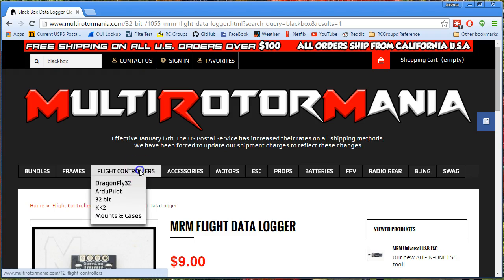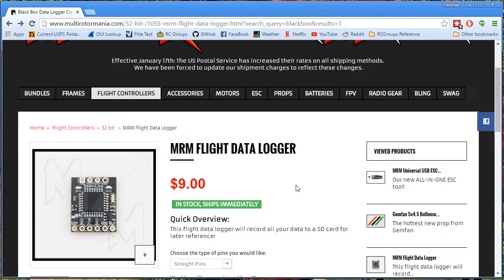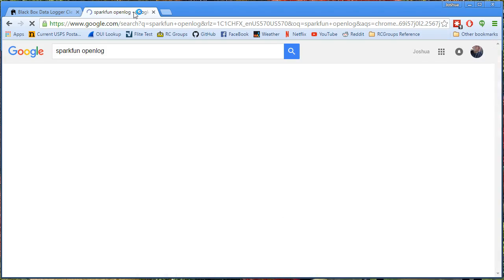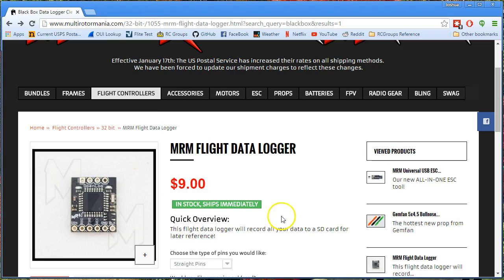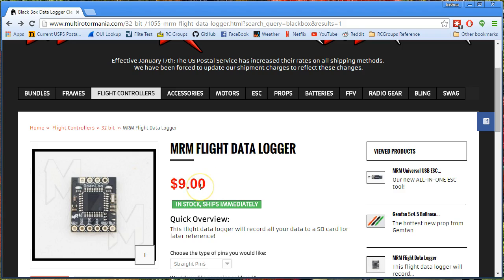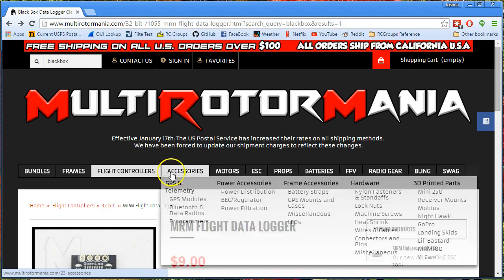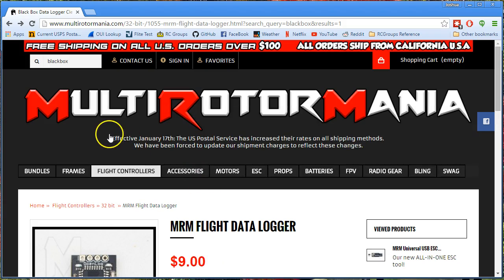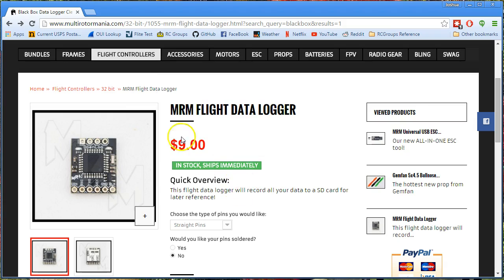Where I buy Openlog / Blackbox devices from: MultiRotorMania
I buy Openlog / Blackbox devices from MultiRotorMania because they are as cheap as anywhere else, they ship from the U.S. (sorry overseas customers), and they always come with the correct firmware already flashed to the board. Sparkfun, by comparison, will charge you $25 for the same thing, and you'll have to figure out how to flash the firmware yourself using Arduino. This can be a problem because I have had some boards arrive that did not have the correct bootloader installed, even though they are supposed to.

I have no relationship to MRM, I'm just a happy customer.